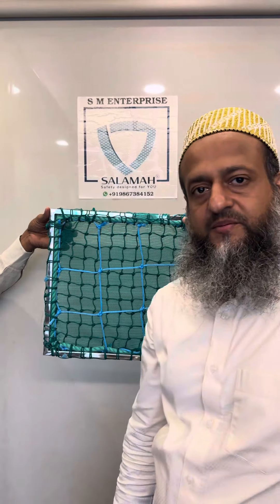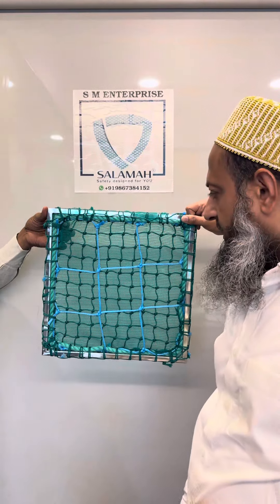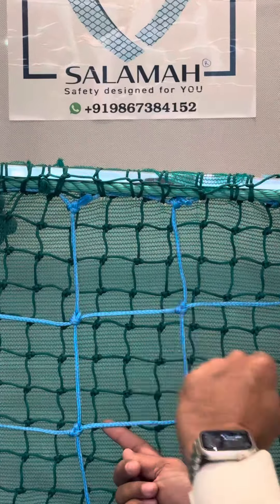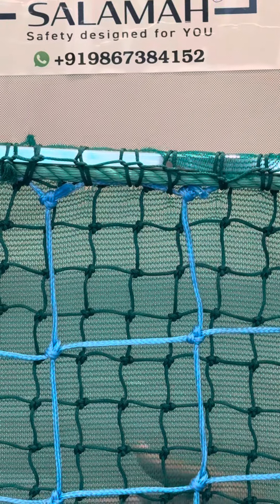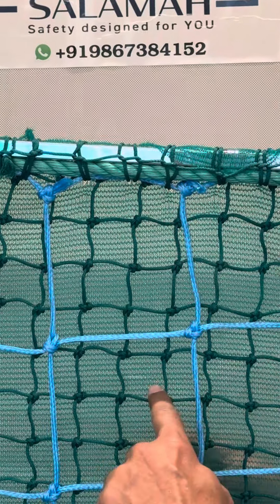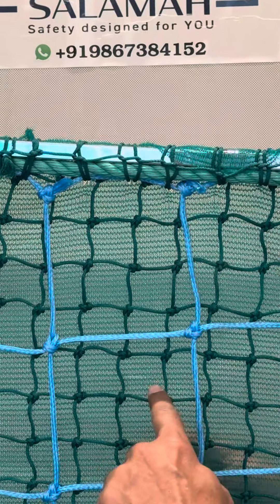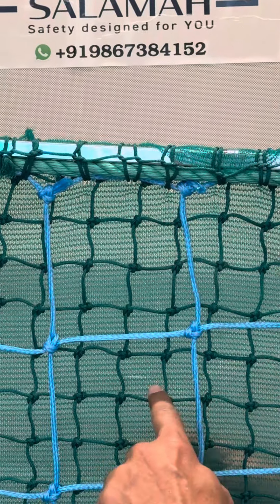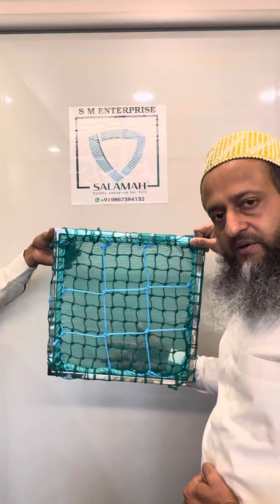3 layer safety net- 5mm braided in 100 mm mesh+2.5 mm braided net+ monofilament shade net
Three layer safety net, 5mm braided 100 mm mesh+ 2.5 mm braided (30mm,35mm,40mm or 50mm mesh)+ monofilament shadenet in 100 gsm or 120 gsm. This is one of the finest safety nets